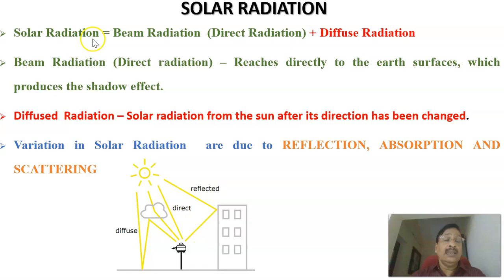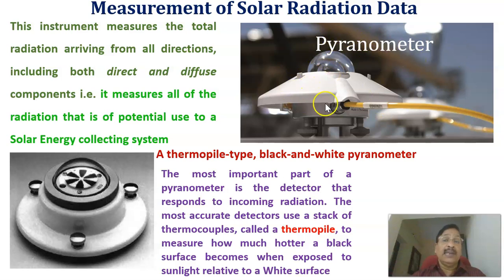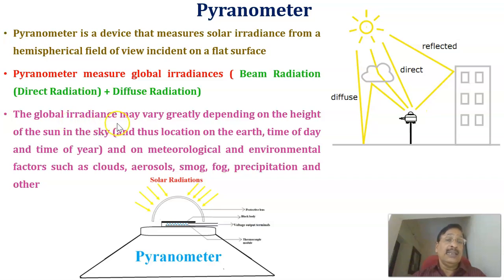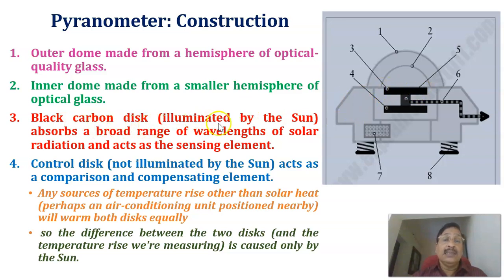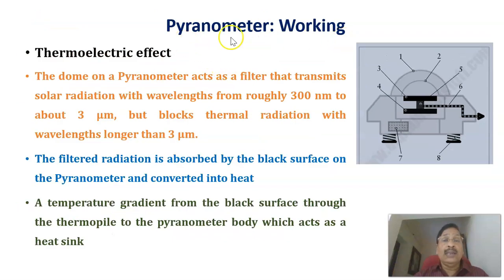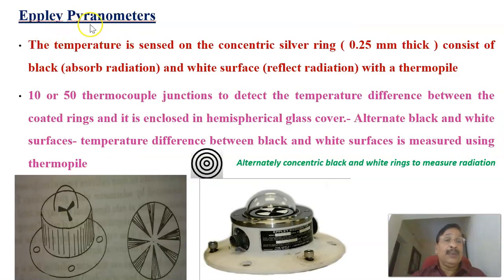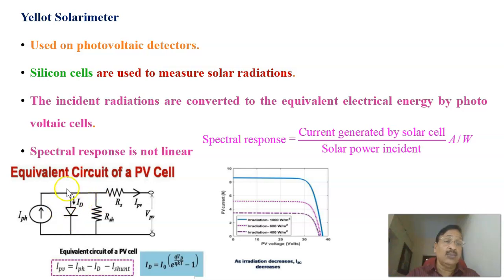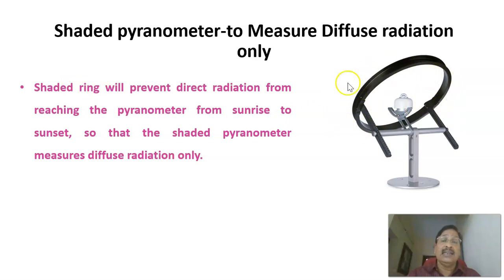Solar Radiation measurement Part 1